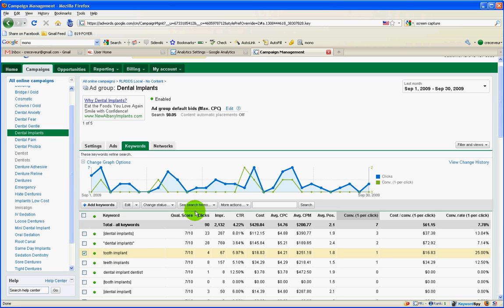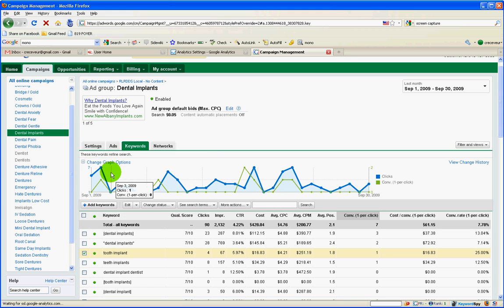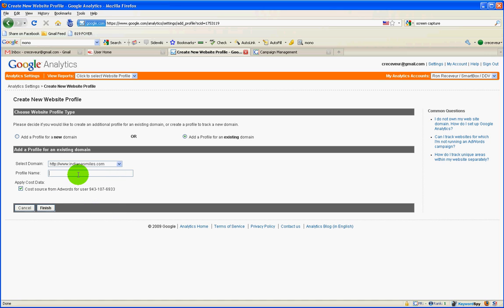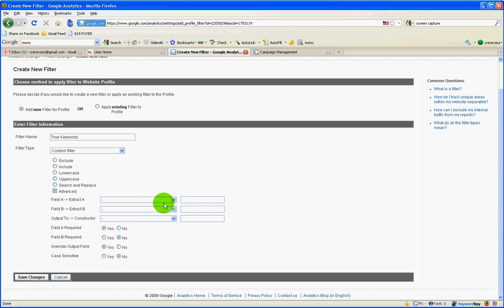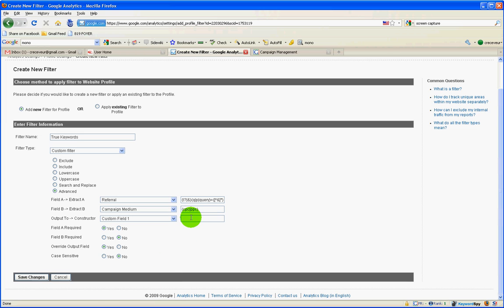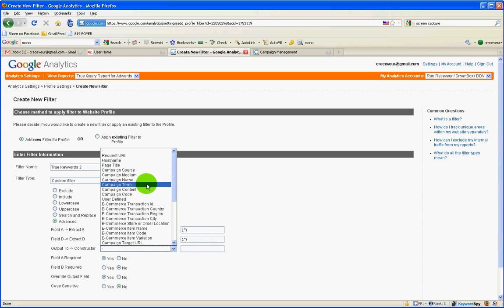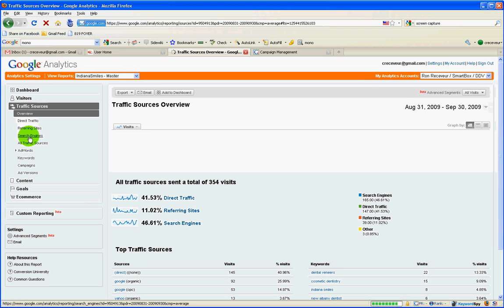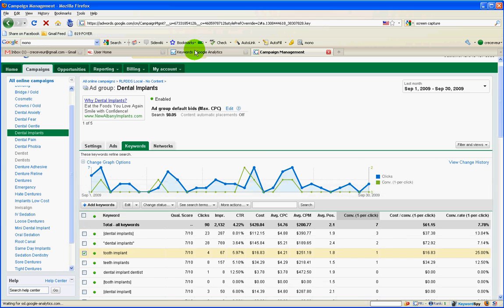Extracting Exact Keywords Searched from Google Adwords & Analytics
Suppose you are bidding on broad match tooth implant in your Adwords account.  What you may not know is Google is selling you traffic from "how long should I want to do an implant after a tooth is extracted" to "how does a tooth implant work?".  Your Analytics report is giving you bad information!  It will ONLY show you the term you are bidding on, in this case, tooth implant.

Using this process, you can extract the exact phrase your visitor searched for and include it in your Analytics report.

You can get the text on our blog to copy/paste into your Analytics profile @

Make sure the sequence is correct or it will not work!!